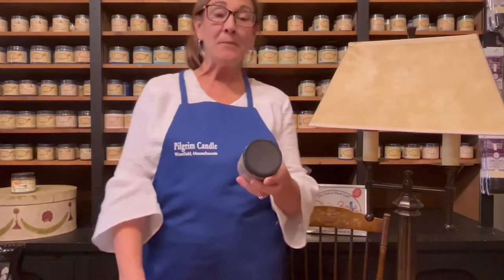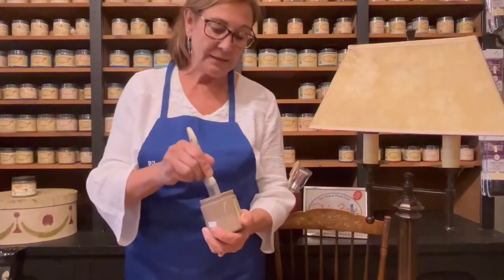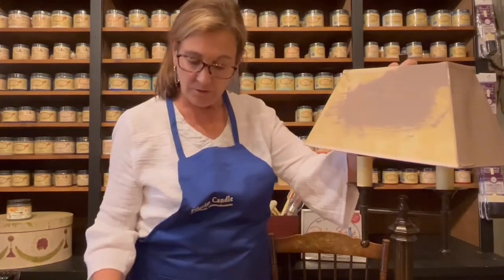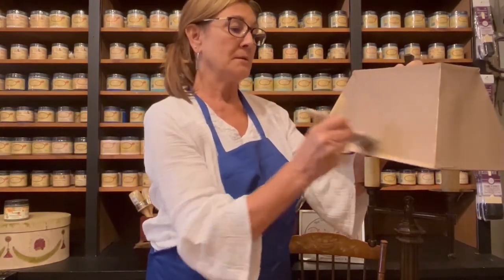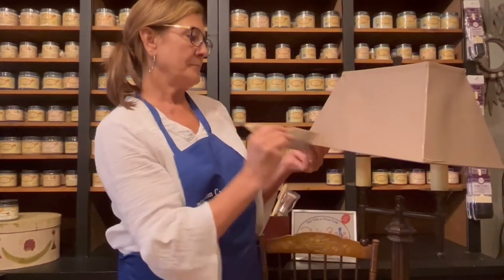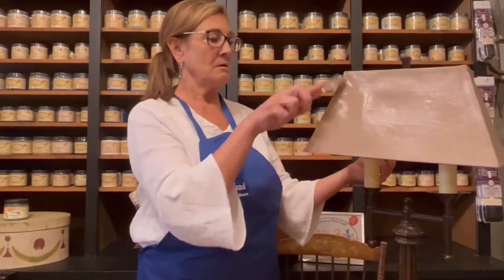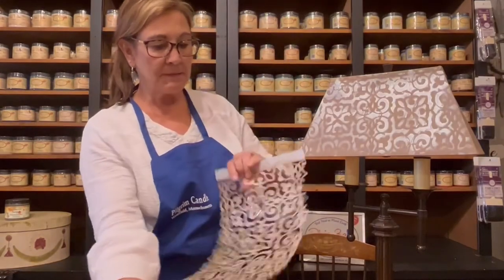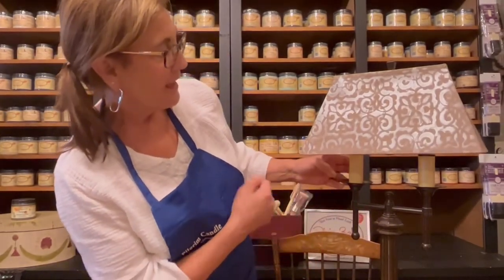Painting with Donna: The Lampshade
Join Donna as she remodels a lamp using Dixie Belle Paints!